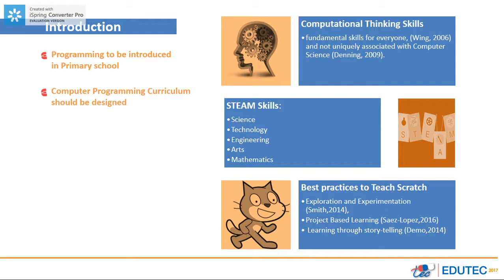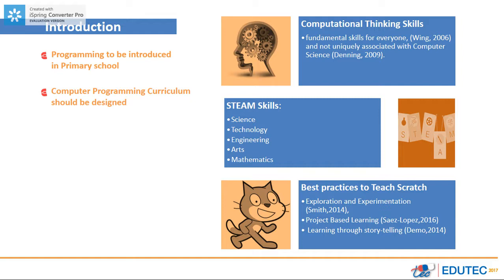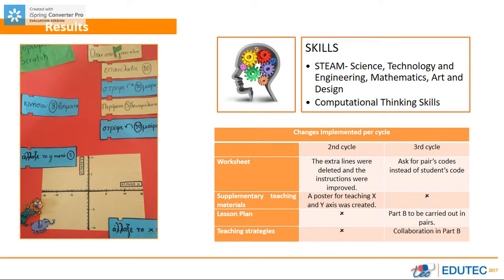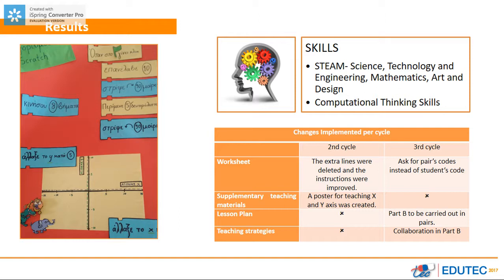Presentation- EDUTEC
Designing an introductory lesson to Scratch programming language within the framework of STEAM Education to reinforce primary school pupils’ Computational Thinking.

Schina Despoina & Esteve-González Vanessa